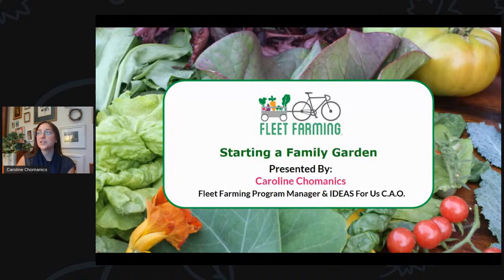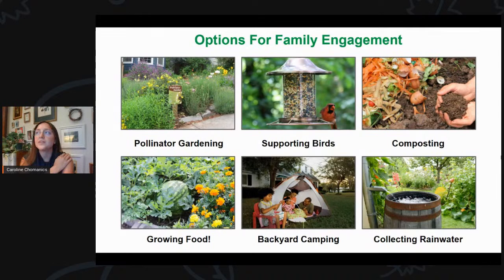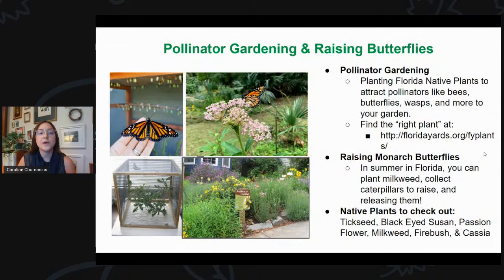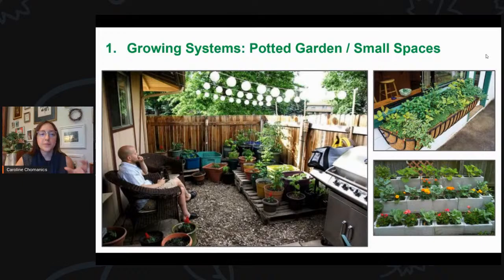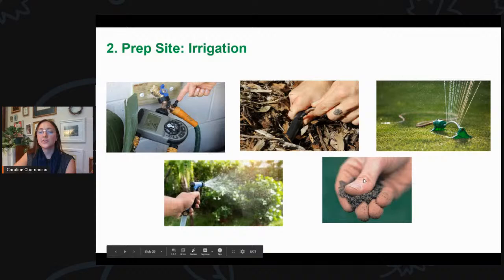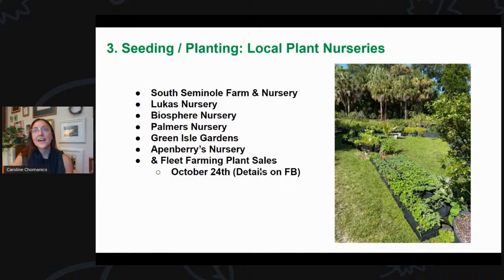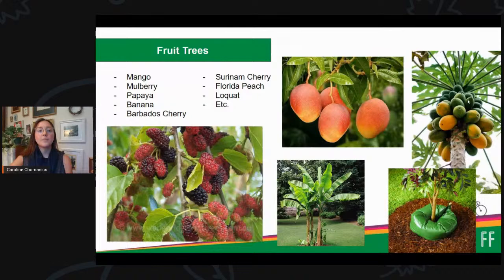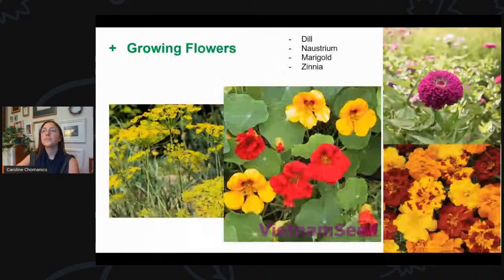Virtual Event: Starting a Family Garden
Fleet Farming invites you to a class all about gardening! Discuss the basics of setting up a family garden, interactive ideas for youth involvement, and how to keep your garden growing this Fall.